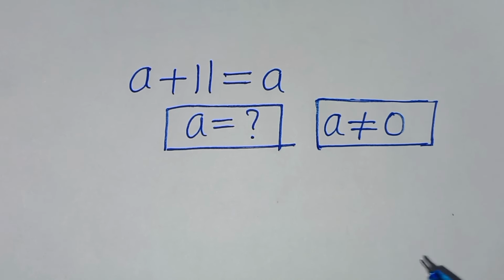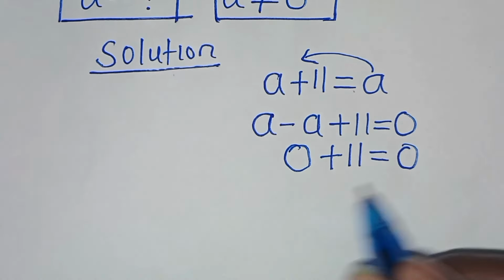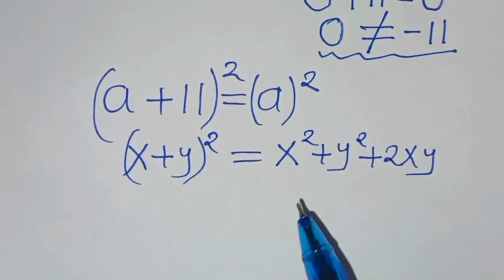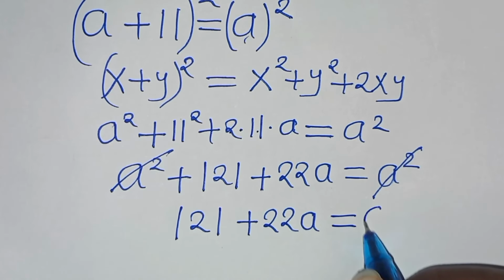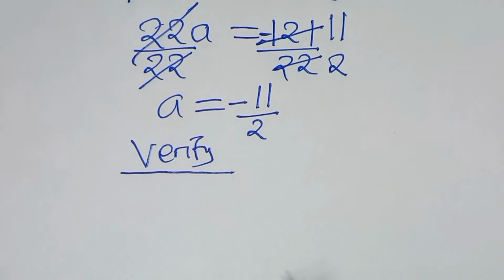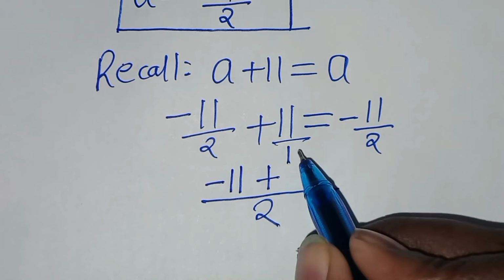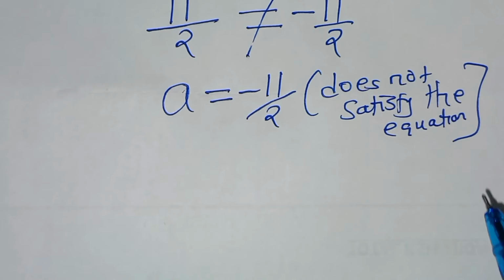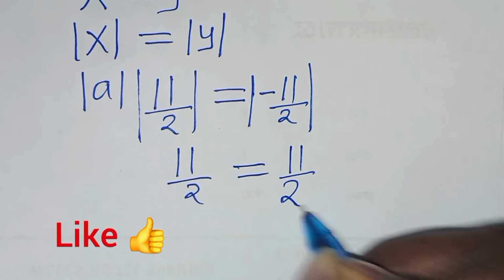Germany | Can you solve this?| Math Olympiad